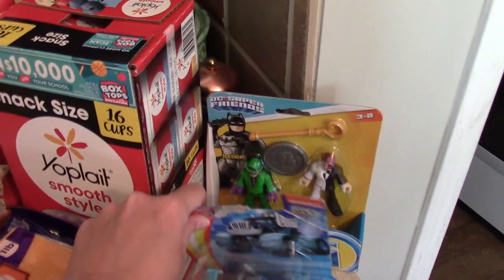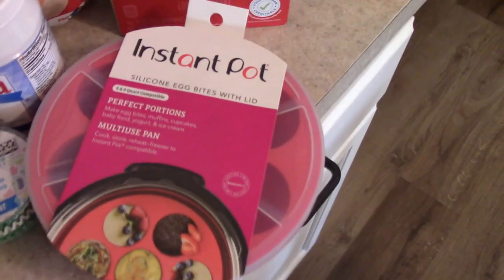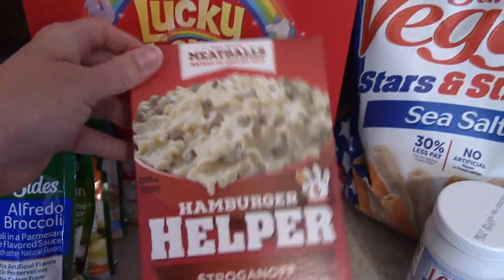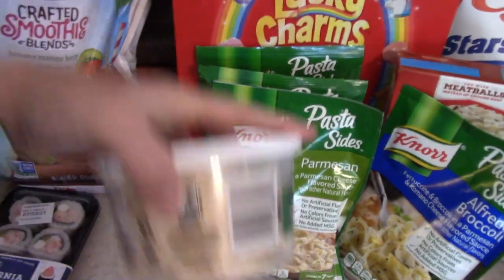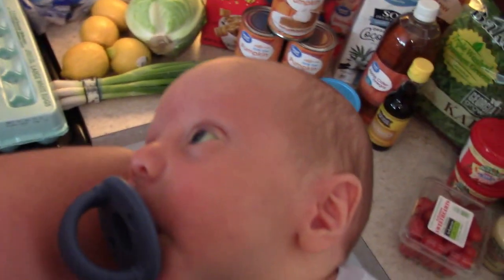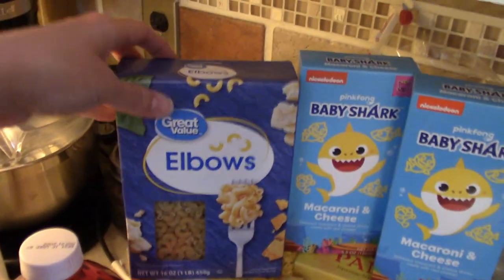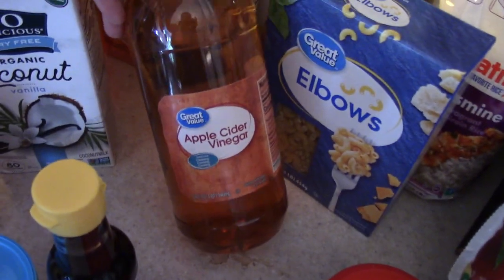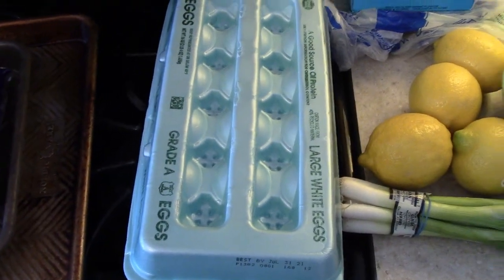Walmart Grocery Haul || Picking up a few things we needed